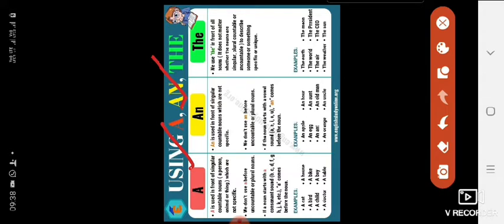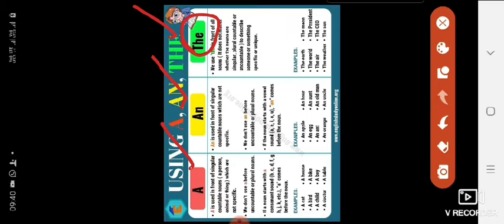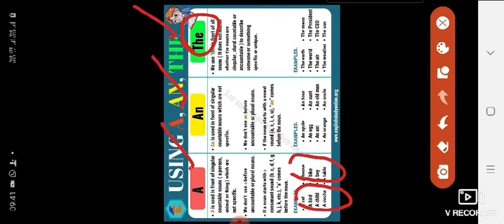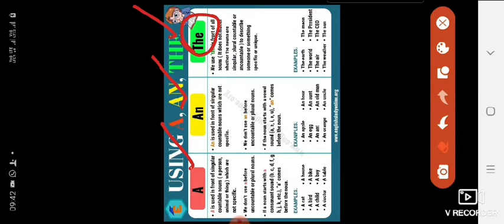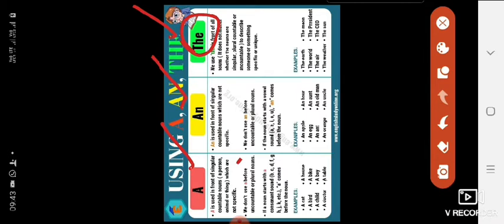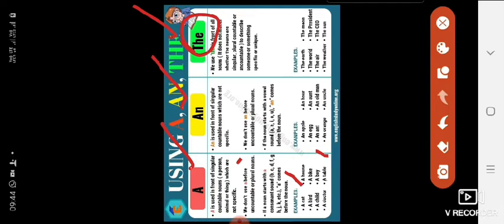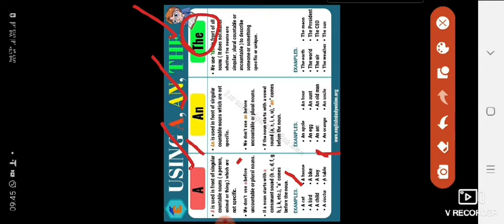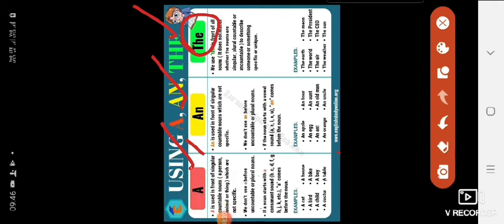Indefinite Articles ( A and An )